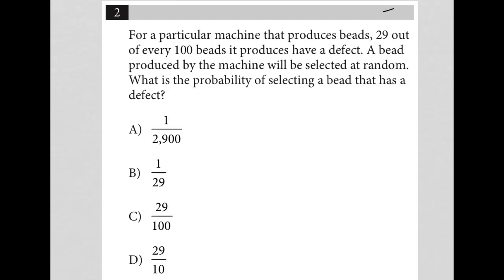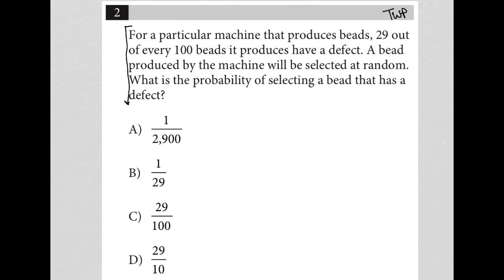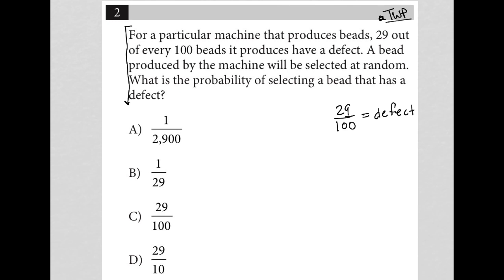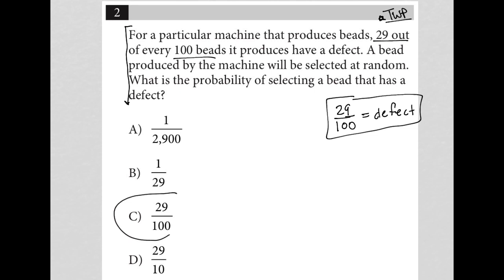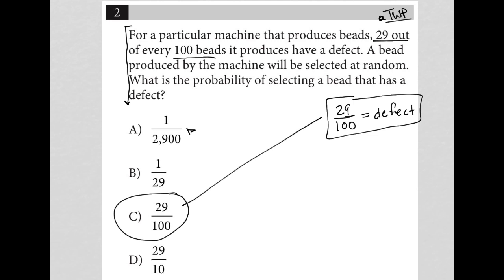For a particular machine that produces beads, 29 out of every 100 beads it produces have a defect...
Nonadaptive Digital SAT Practice Test 2 Module 1 Question 2:

For a particular machine that produces beads, 29 out of every 100 beads it produces have a defect. A bead produced by the machine will be selected at random.  What is the probability of selecting a bead that has a defect?